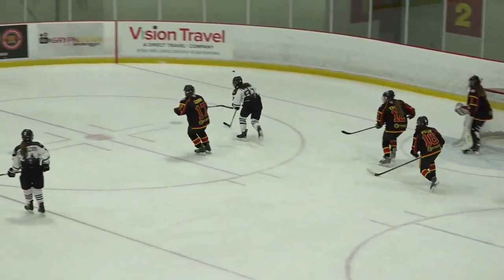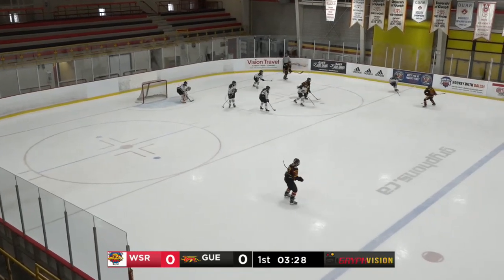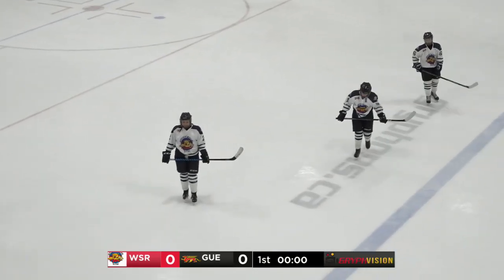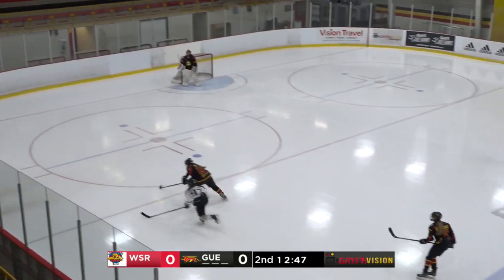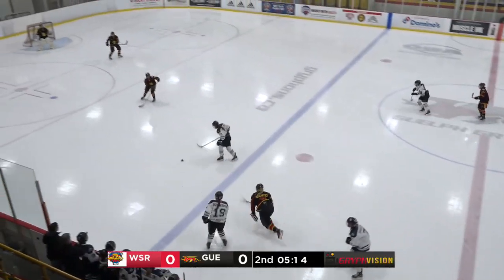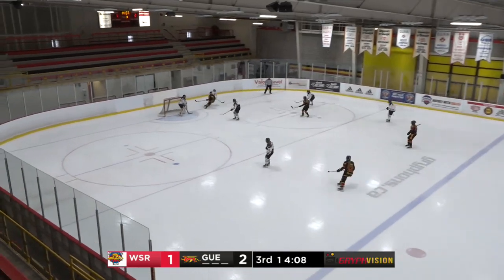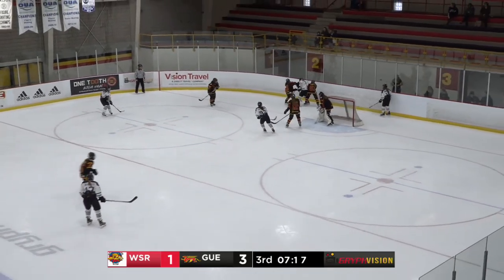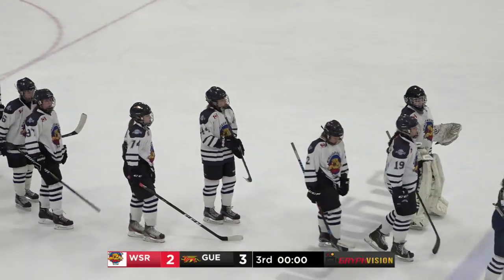GGHA TOURNAMENT: GUELPH VS. WINDSOR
Guelph Girls Minor Hockey Tournament
December 7th, 2018
Gryphon Centre Arena

Guelph VS Windsor
Midget BB (2:30pm)